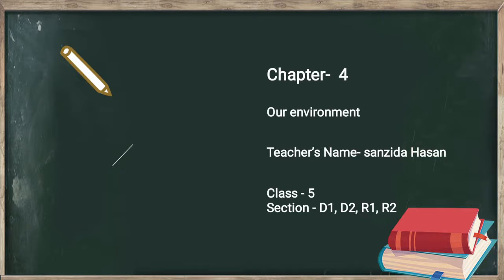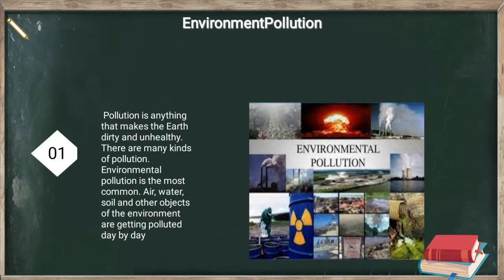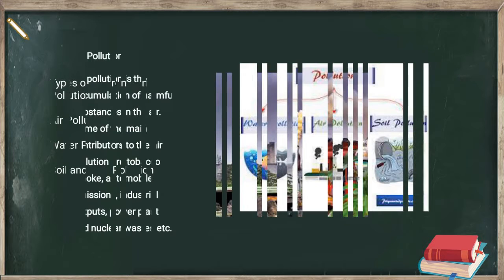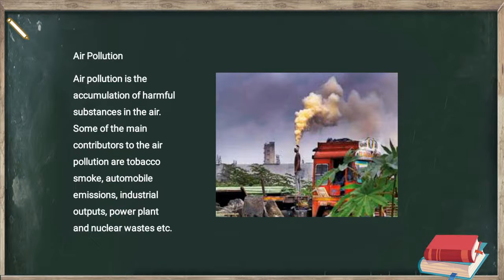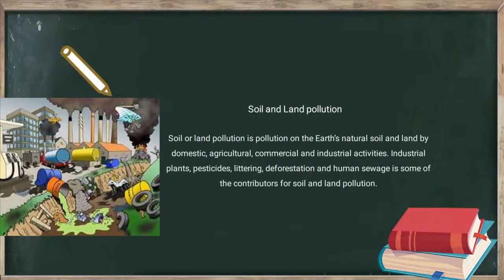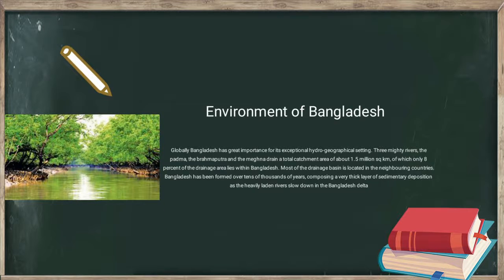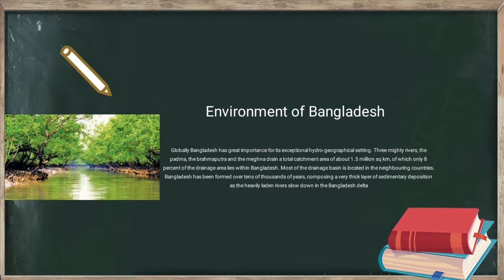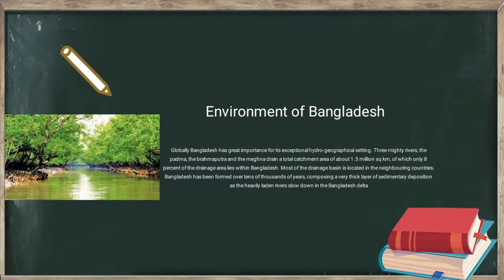Class : 5 Subject : Geography Chapter : 4